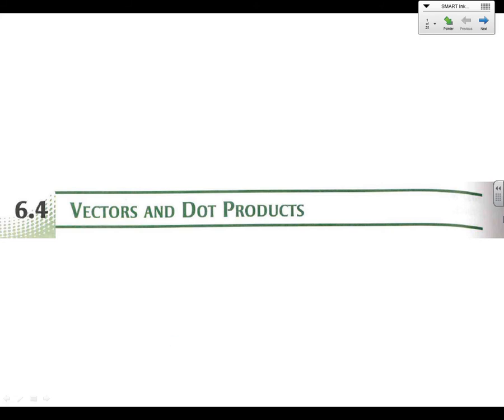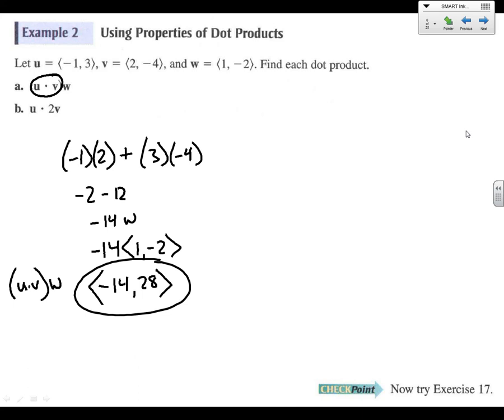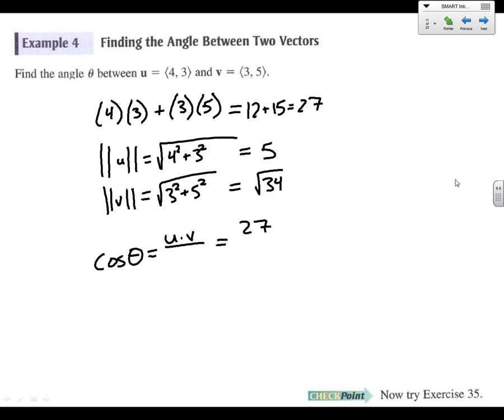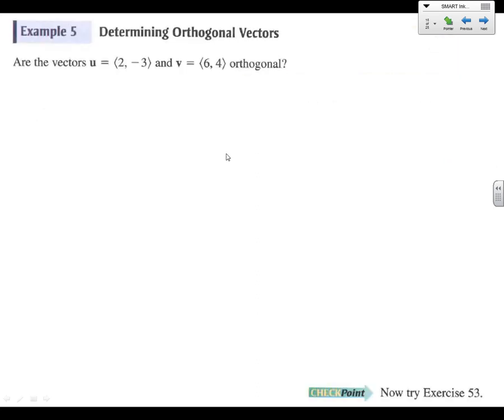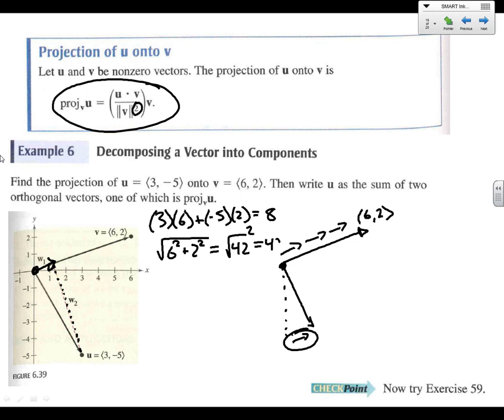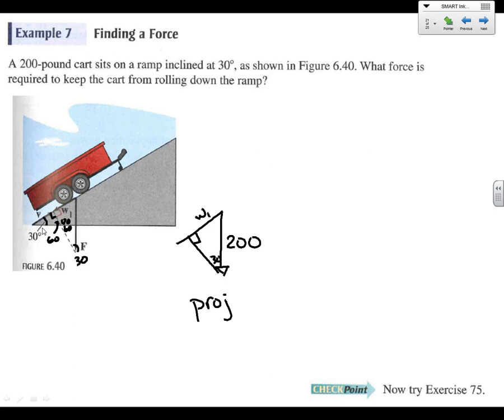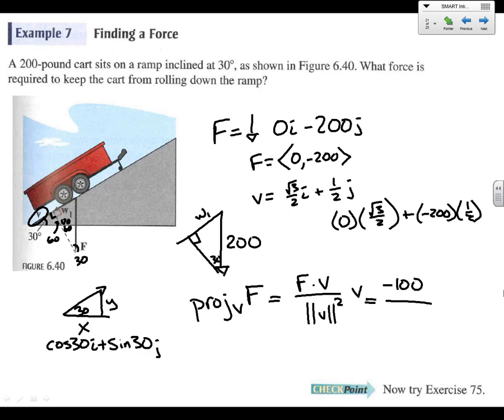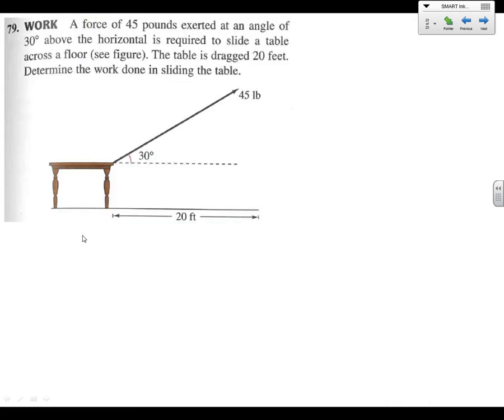HW 6 4 Precalc